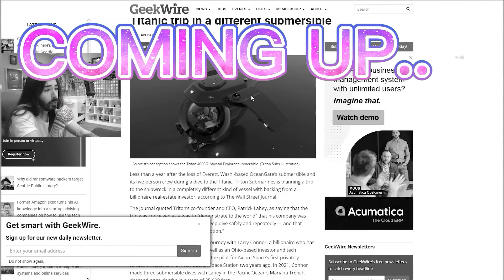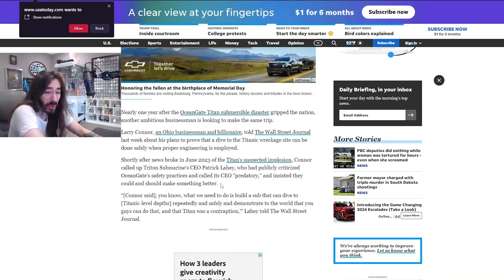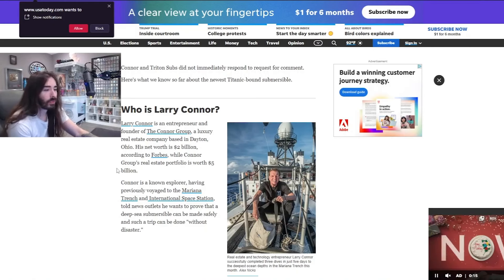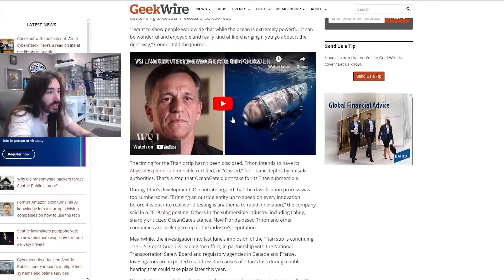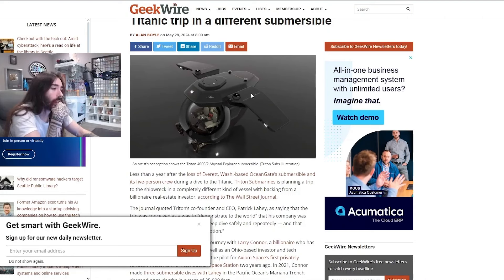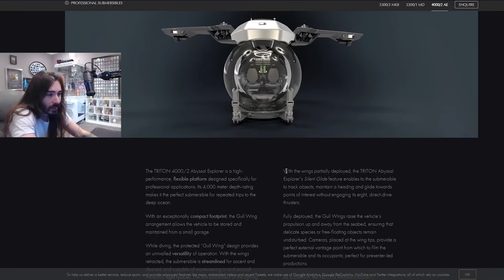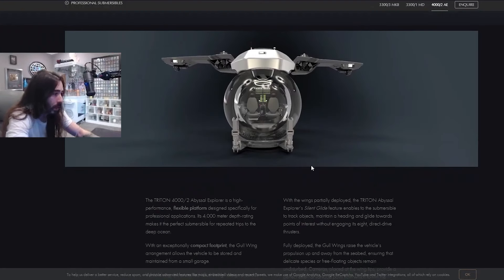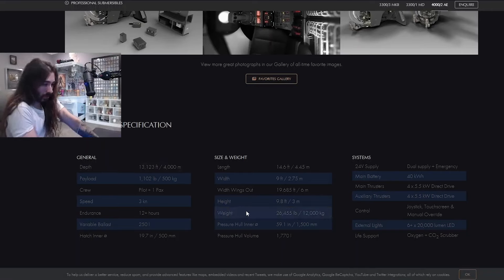INSANE Plan to Return to Titanic | Moistcr1tikal reacts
Moistcr1tikal does not own this channel. This is a fan channel for content from moistcr1tikal twitch stream.